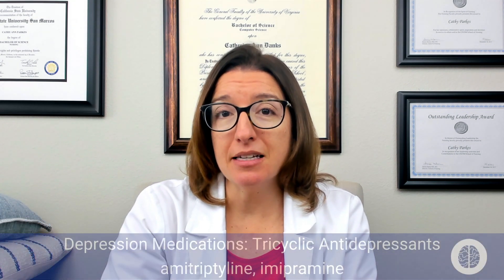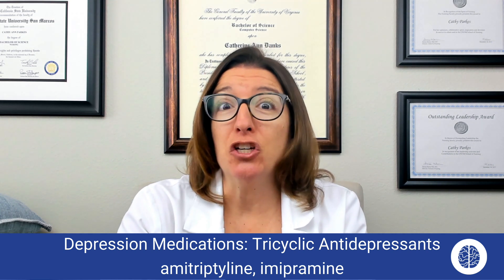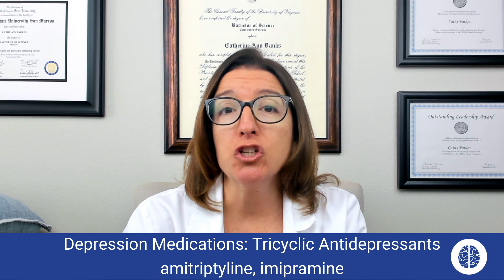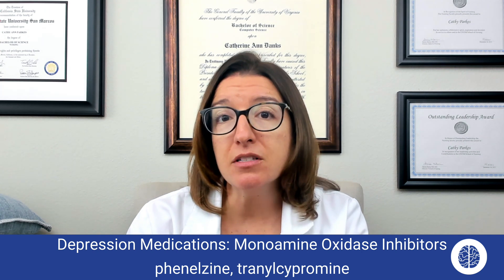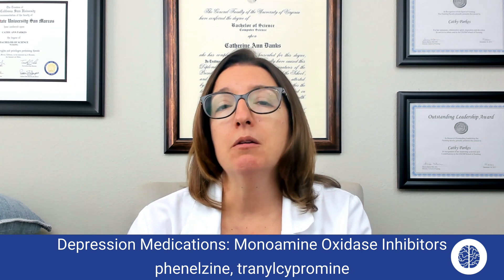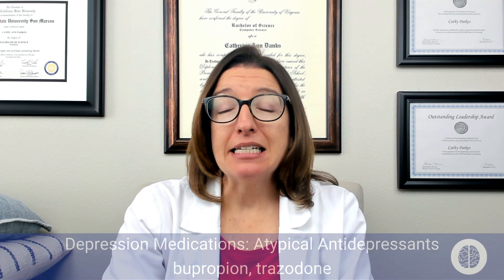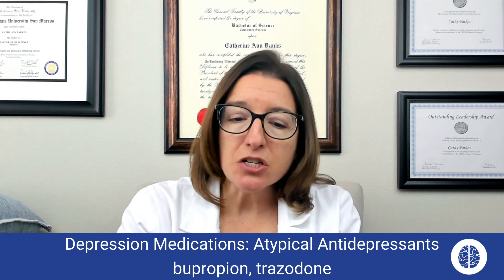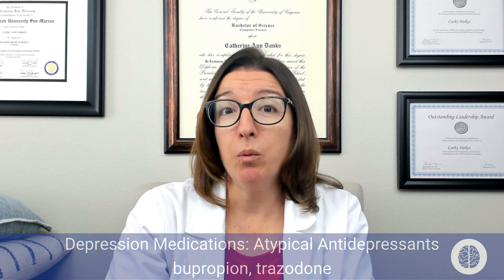Depression Medications - Pharmacology - Nervous System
Cathy covers medications used to treat depression, including: tricyclic antidepressants, monoamine oxidase inhibitors (MAOIs), and atypical antidepressants (buproprion, trazodone).

0:00 What to Expect
0:13 Tricyclic Antidepressants
0:32 Mode of Action & Side Effects
2:12 Patient Teaching
2:28 MAOIs
2:44 Mode of Action
2:57 Side Effects
3:14 Interactions & Patient Teaching
4:40 Atypical Antidepressants
4:49 Bupropion
5:11 Mode of Action & Side Effects
5:33 Trazodone Mode of Action & Side Effects
6:02 Patient Teaching
6:17 What’s Next?

🚨 Our BFCM Sale is LIVE! 🚨 We’re giving you the ultimate deal to level up your nursing journey!
✨ Grab the Comprehensive Nursing Collection - complete with EVERYTHING you need to succeed, plus some amazing perks! FREE Nursing School Study Planner, a YEAR of Level Up RN Membership, AND Flashables - NCLEX Edition (our signature flashcard content in an on-the-go digital format with guided, personalized learning and progress tracking!) 🤩 That's over $600 in savings—the ultimate deal to set you up for success from day one to NCLEX triumph! 🌟
🔗 Snag your bundle now and start leveling up
You also won't want to miss the chance to get 20% all digital products and lock in those prices for the life of your subscription and so much more!
🆓 shipping on flashcards! 🌍 International Shipping! All Sales Final. While supplies last.